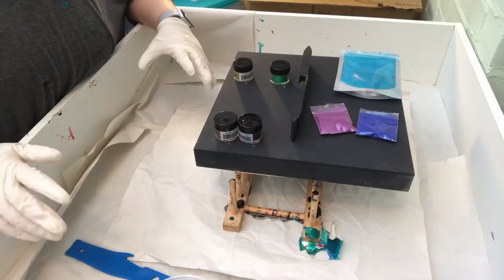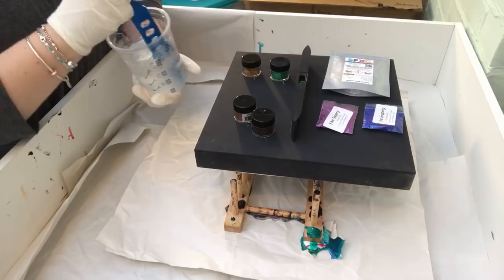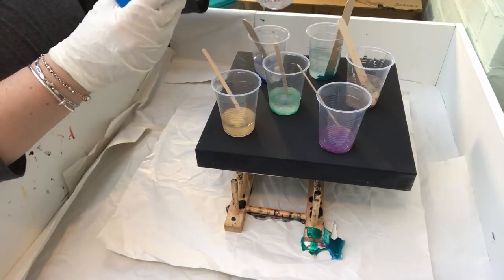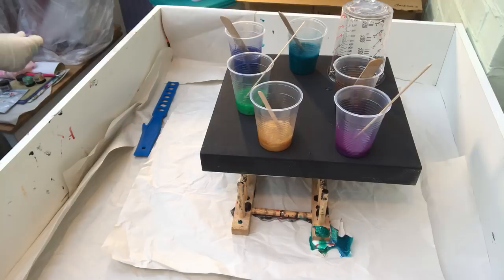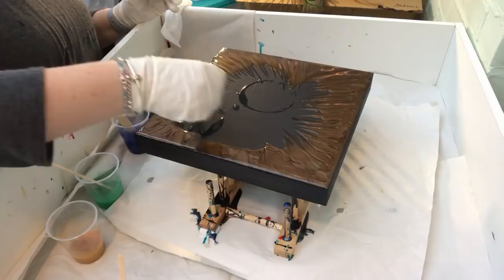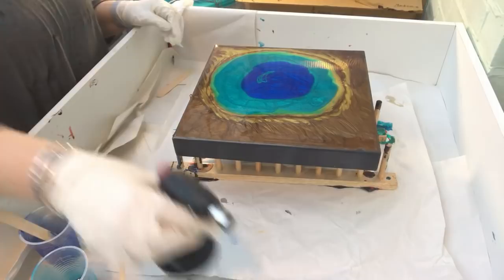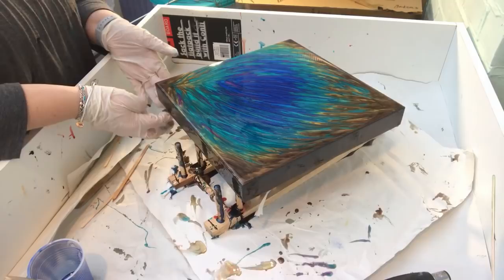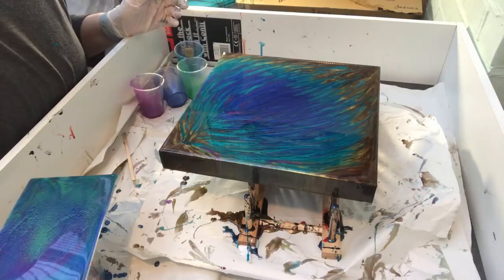1 - Epoxy Resin Art - Beginners Tutorial - Stunning Colours, Peacock Inspired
This is my first video and covers Resin Art for beginners.

I am an artist who works in other mediums but have recently discovered art using resin.

I hope to share my learning experience with other people as I venture into this new fun way of being creative.